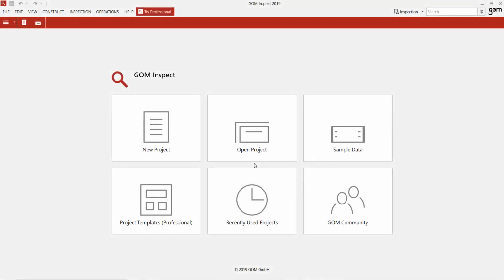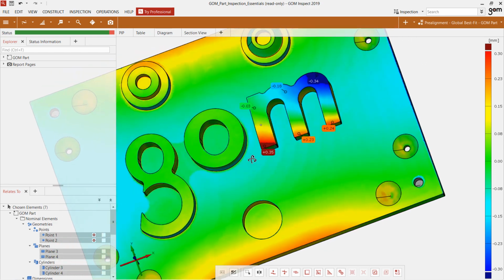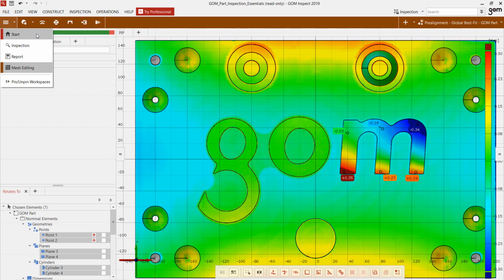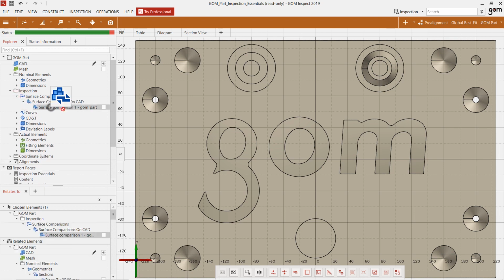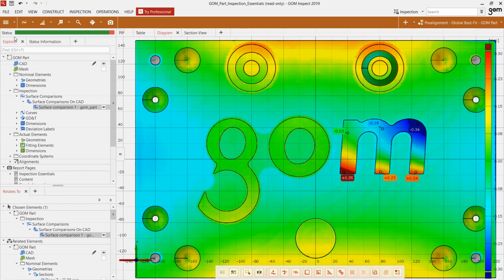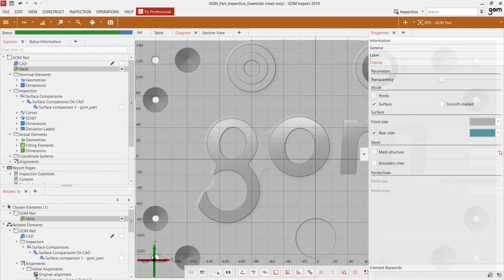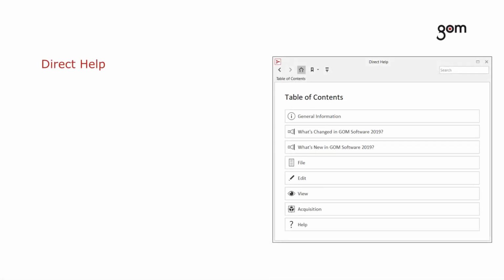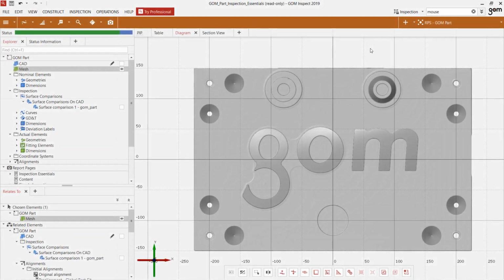Làm sao để đánh giá chi tiết với phần mềm GOM Inspect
Video hướng dẫn này cung cấp cho bạn tổng quan về giao diện người dùng đồ họa bao gồm chế độ xem 3D, trình tìm kiếm và báo cáo trong phần mềm GOM Inspect. Nó giới thiệu ngắn gọn tất cả các khái niệm chính của phần mềm.
Kiểm tra các video hướng dẫn miễn phí khác về "Cách đánh giá chi tiết với phần mềm GOM Inspect" bao gồm tài liệu đào tạo tại Trung tâm đào tạo GOM trên trang